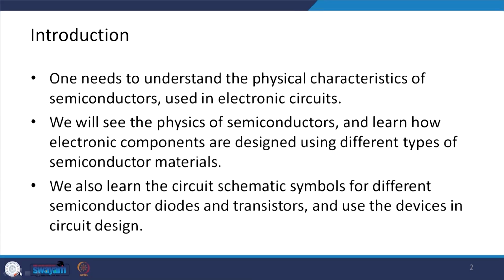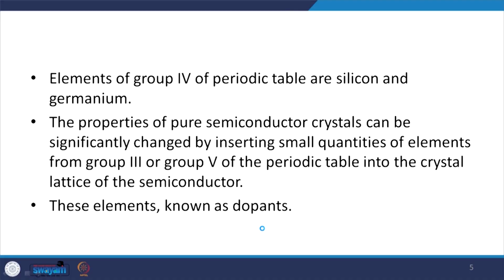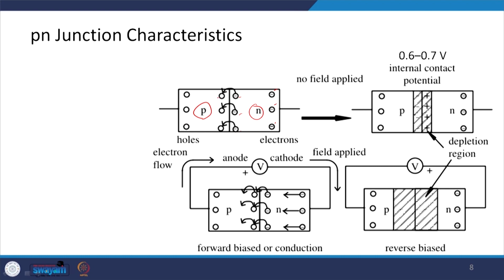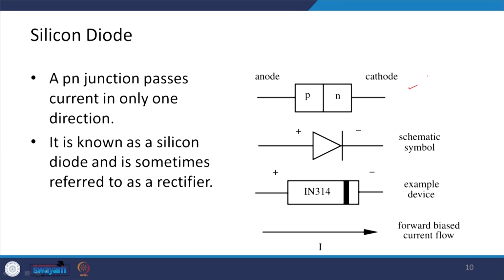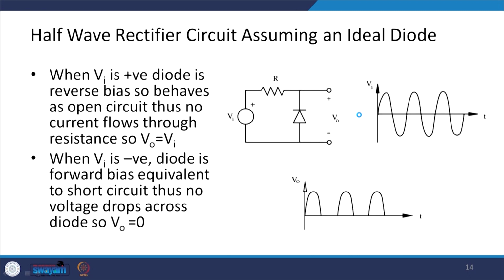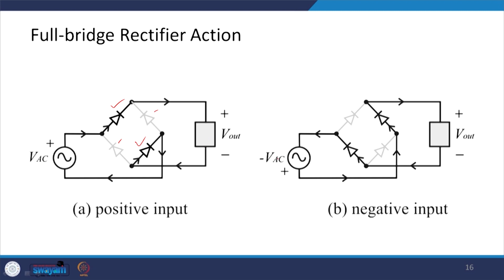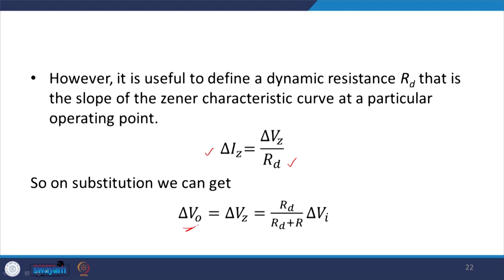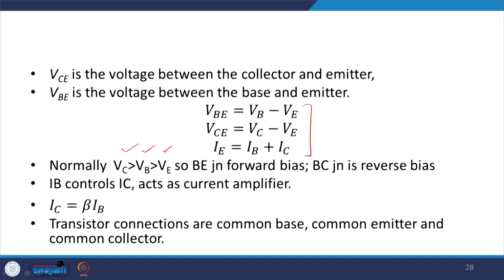Lecture 4: Semiconductor Electronics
The various mechatronic components, specially the controllers are composed of so many semiconductor electronics i.e transistors and ICs etc. So in this lecture we will go through some basics of semiconductor electronics.